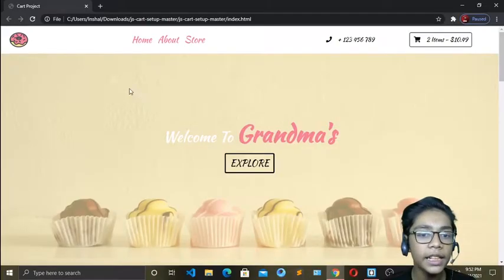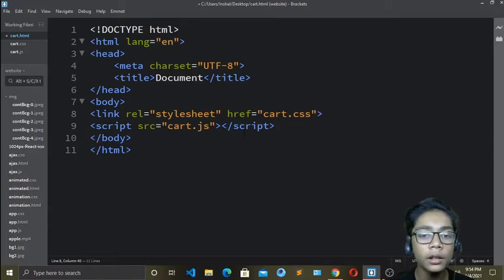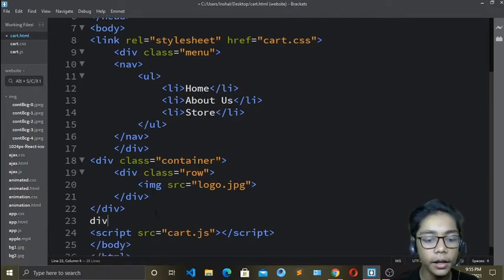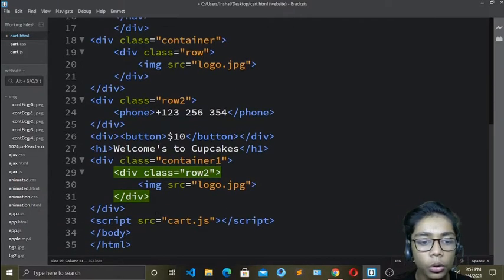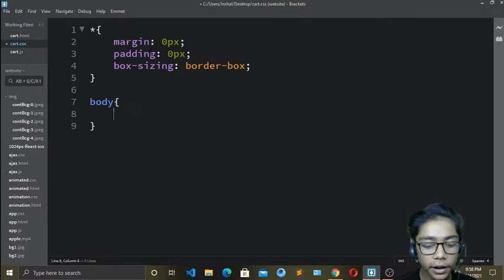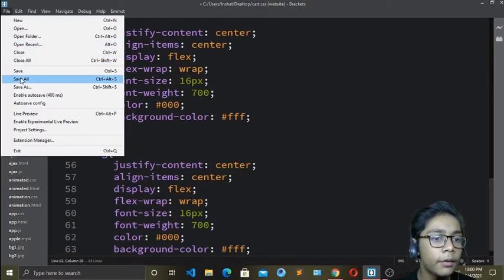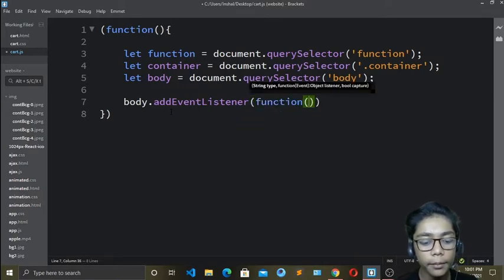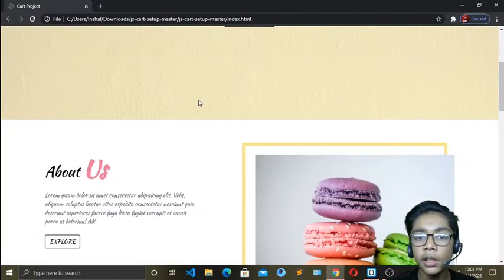JAVASCRIPT Course Project Based Learning - Grocery Cart Using Javascript Project #20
This video is about JAVASCRIPT Course Project Based Learning - Grocery Cart Using Javascript Project #20